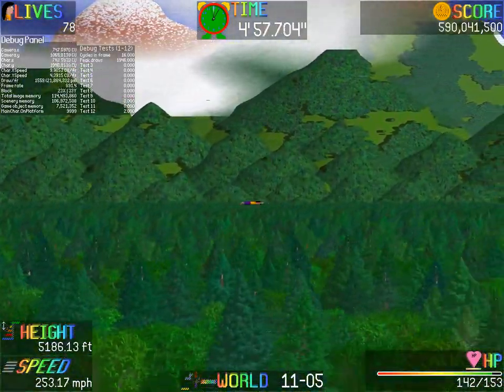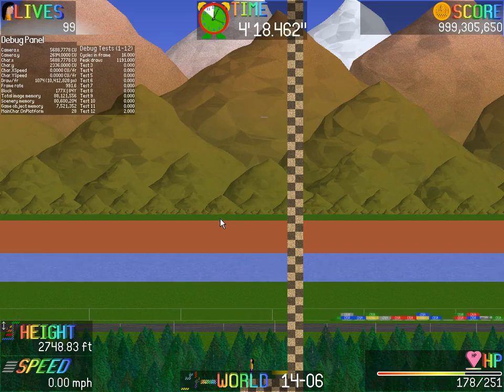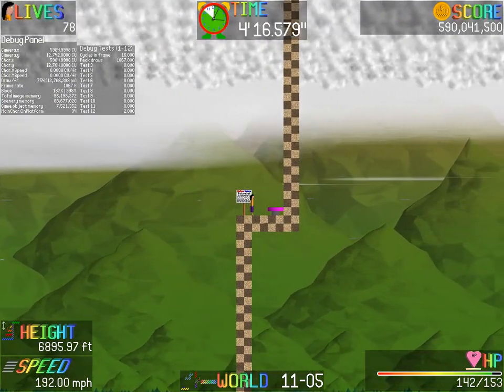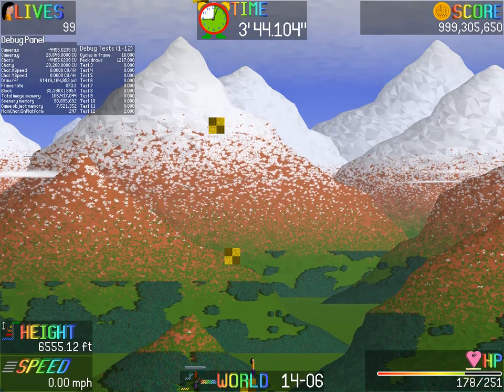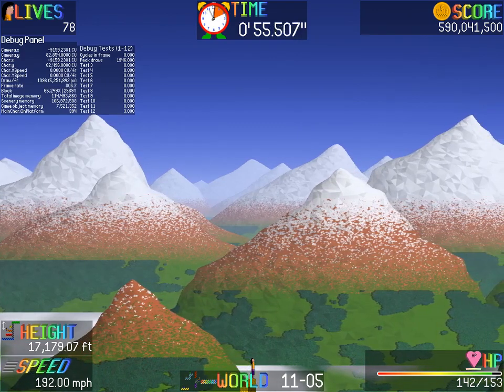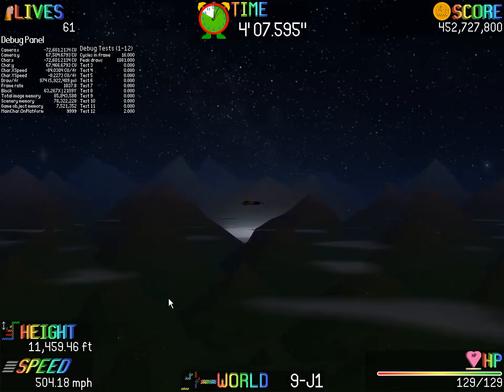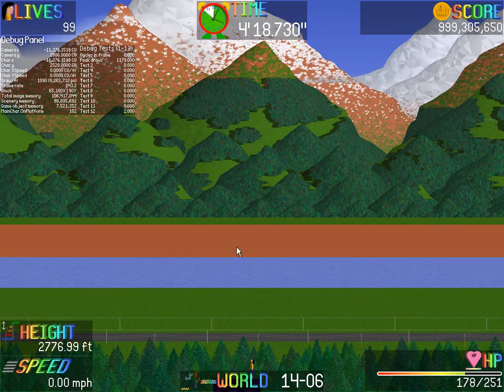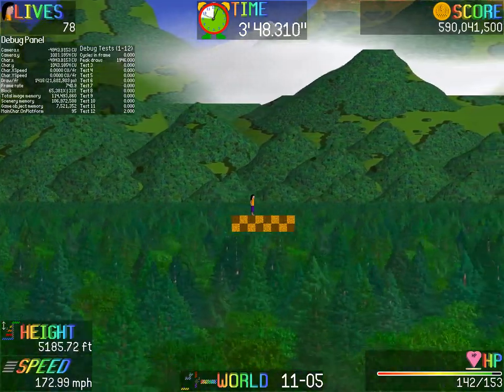Platform Masters development - the new forested mountains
--- The mountains for worlds 11 (Maglev Train) and 14 (Musan Taiga) have detailed and realistic foresting.  This series of 18 segments show the before and after comparison of the 2 worlds, detailing the various changes made, showing them off, and ultimately detailing what's left for those worlds.  Overall, I'm very impressed with how well they turned out!
Segments:
1.  Introduction - showing what the new mountains look like in world 11 for a first glance.
2.  Flashback - repeating the same thing but with how the mountains were before.
3.  The big changes in texturing, showing the foresting gradient where different types of trees come and go as elevation increases until they reach the timberline where they abruptly stop.
4.  Flashback - showing how the mountains were in world 14, and part of the reason for the change.
5.  Inspirations and experience from traveling being applied, along with general patterns I've figured out such as the offset of foresting scaling with the cosine of the latitude and linearly with elevation, plus local effects and conditions.
6.  Maglev train has a base latitude of 31.75°N but, due to being right smack in the heart of the Sentus Mountains, a very high base elevation of about 5000 feet (1500 meters).  It's actually going through a gap in the mountains known as the Ryanara Passage.
7.  Musan Taiga, on the other hand, has a base latitude of 54°N but a much lower base elevation of a bit under 2400 feet (700 meters).  The latitude starts having a significant impact when going much past about 40°N.
8.  The old layer-based system was effective on memory usage and drawing, and was easy to work with, the 3D effects from parallax scrolling aren't as strong or as pronounced.  Also, with the mountains as big as they are, filling up a significant portion of the screen, it made great sense to individualize them.
9.  Since I was after redoing the mountains, I decided to make them a bit bigger as well.  The highest they reach is basically unchanged, it's just that the closer ones rise up in height much faster than before which causes them to get a higher pixel height.  The mountain at 112 SU, the closest in Maglev Train that has the timberline, is the tallest by pixel count, at 576 (3/4 the height of the screen).  The 128 SU mountain (immediately to the right) is almost the same at 560 pixels tall.
10.  I've improved the lighting significantly.  GIMP's old tile-based system had too low of a maximum tile size, didn't seamlessly tile the output, and it was impossible to get rid of the seam since minimum tile spacing was 1 when I needed 0.  Thus, I wrote my own program for it, utilizing triangles.
11.  With the mountains individualized, the parallax scrolling is significantly better which goes in line with PM's case of taking parallax scrolling to an extreme never seen before.  After all, everything is realistically to scale!
12.  From super high up, can you spot the mountain at 1120 SU, the farthest visible?  It's hard to see, due to being at the edge of visibility, but it's there.  I point it out to you to help.
13.  Against the sky, however, that mountain at 1120 SU is much easier to see but it's almost featureless.
14.  Changes in store for world 10, Sentus Mountains - there will be a mountain at 96 SU which is almost 3 times closer than the closest ones at the moment.  The estimated size is about 3520x1440.  It's a huge monster!  It makes sense though - you're in a valley between mountains so you'd only have a short distance to go to reach the next mountain.  When you get up to a peak, you'd first have to descend that peak before you get to the next mountain.  The mountains follow along with the foreground landscape.  Of course, it'll mean having to redo the ground decals.  Emerist will get moved, but Ryanara and Lake Ryan are not affected.  Ground decals will also use a 64 Kbl repeat width instead of the current 32 so that they match up with the foreground landscape.  There's other mountains intended to be at 160, 192, and various others.  There are 64 unique mountains.
15.  Changes in store for world 9, Carnivalesta - the mountains will become slightly bigger than what they were before, but the individualization will still be present.  Hersiak will be getting moved closer, at 512 SU instead of the 576 or whatever it's at now, and I also intend on a design change based on a new technique I have for making cities at night.  I intend on having a similar such smaller town at 256 SU.